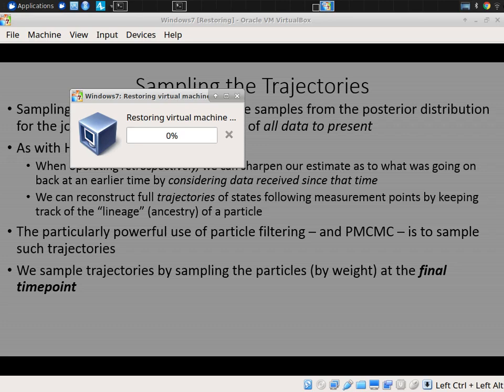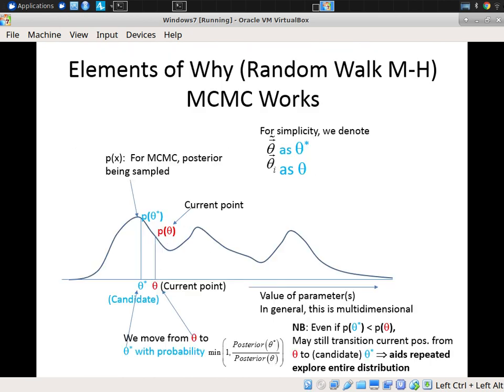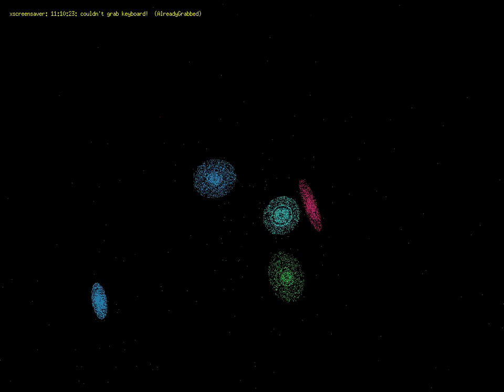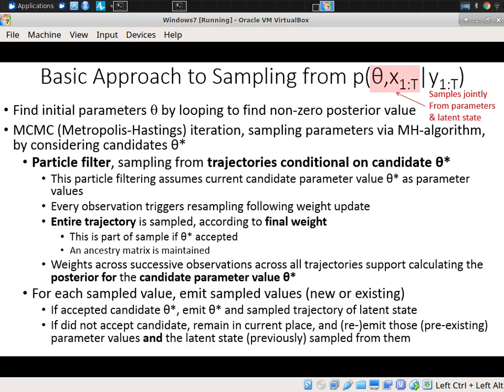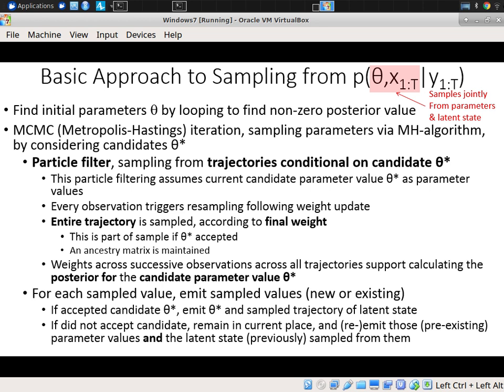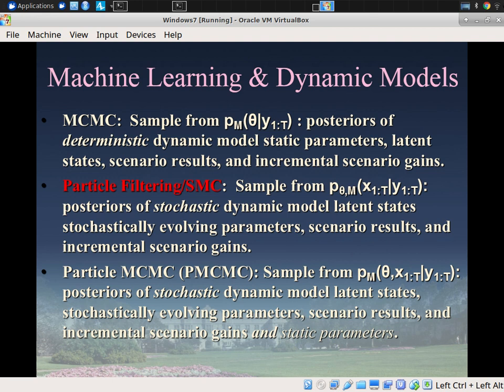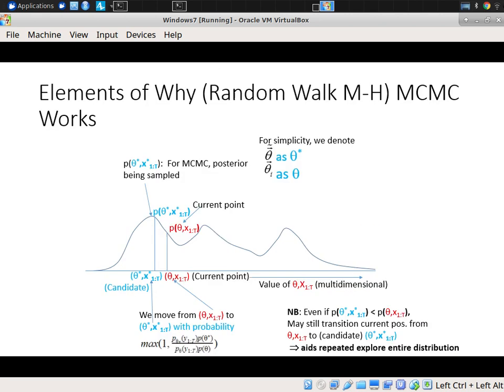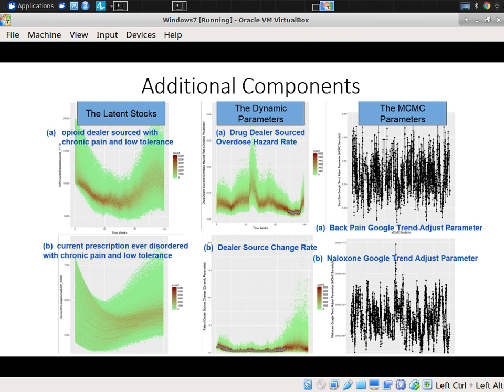Detailed Introduction to PMCMC for Dynamic Models